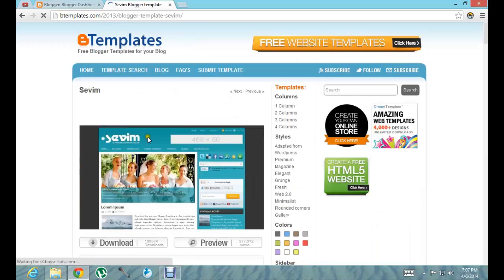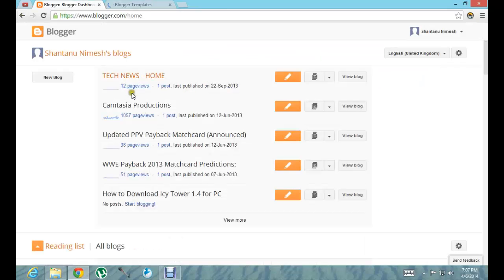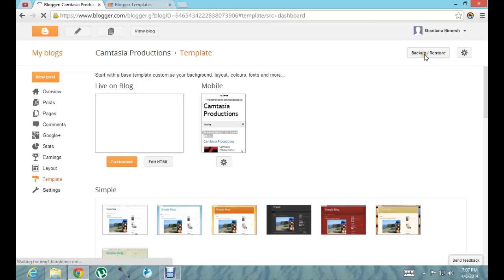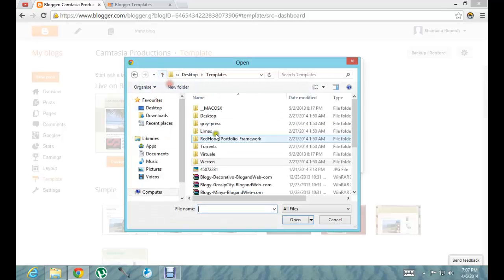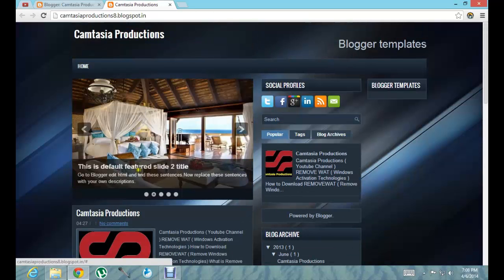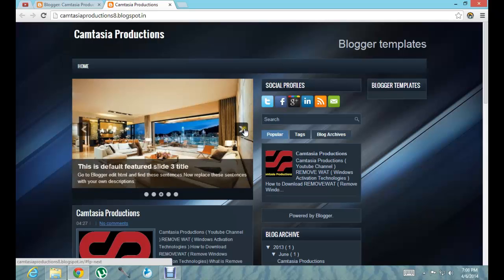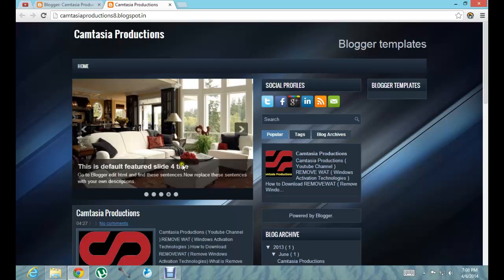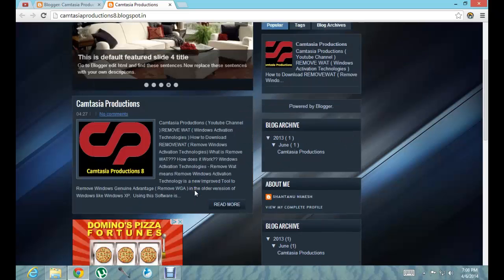2014: How to Install a Custom Blogger Template[HD]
2014: How to Install a Custom Blogger Template[HD]